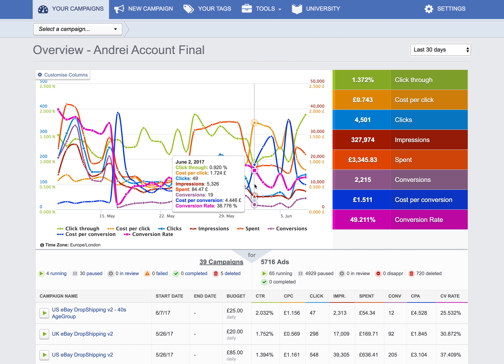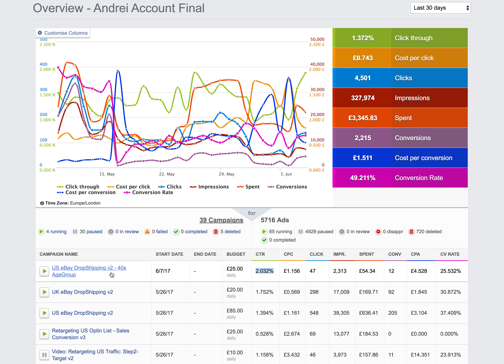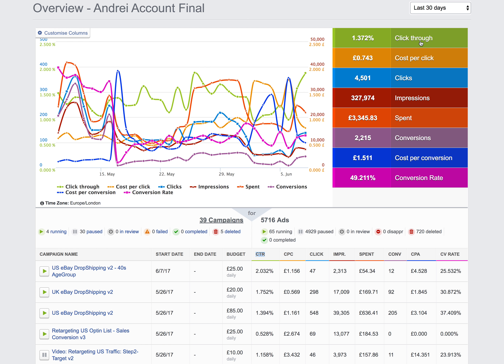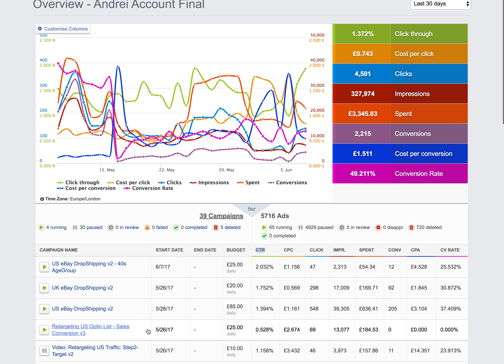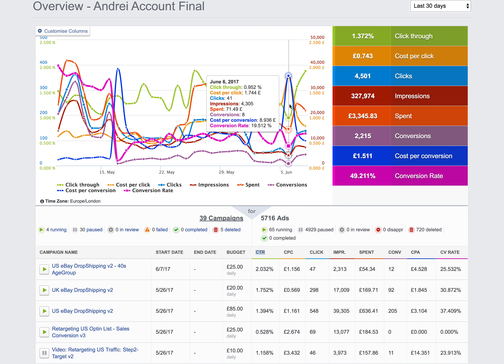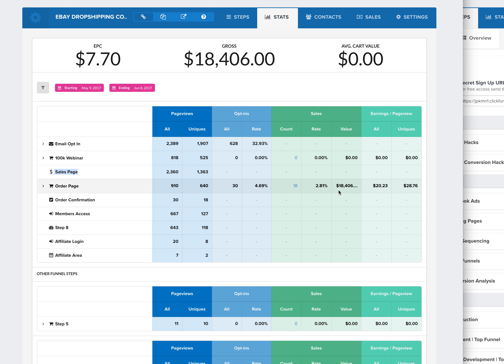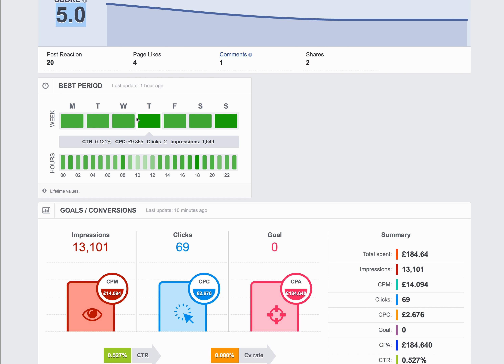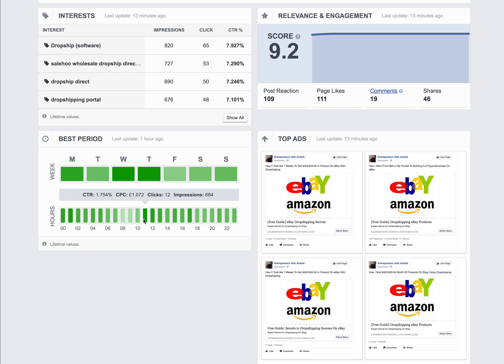Facebook Ads for Beginners | Fundamentals of Conversion Analysis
As soon as you've installed a pixel or Facebook SDK to monitor events on your own site or mobile program, you may use advertisements reporting to observe just how well your campaigns are doing. You may see just how many conversions occurred, the price per conversion and the general value of your own conversions.

It is also possible to break down your results to reveal more info regarding the folks seeing and clicking on your own ads. Discover where folks are (from DMA, state or area ) when they see your advertisements, what devices they're using, and much more. This information could be useful when deciding the ideal audience for your own ads.

For conversion attempts, we propose taking a look at the next metrics to obtain an notion of your campaign's performance. These metrics aren't a detailed listing, also there are numerous ways judge success to your conversion efforts, but you may make use of these metrics as a beginning point when reviewing your outcomes. These metrics may vary widely depending on your own effort objective and pixel or program occasion you are monitoring, but you should examine the metrics below these classes:

Metrics for conversions: depending upon your objective and chosen pixel or program occasion, you are able to gauge how successful your effort was at driving traffic using these metrics. Examples of these metrics comprise site conversions, site add to cart, site purchases, site leads, cellular program actions, cellular program installs and cellular program purchases.

Metrics for price per conversion: These metrics reveal average price for every conversion. Including price per site conversion, price per site add to cart, cost per site lead, price per mobile program action, price per cell program installand price per mobile program purchase.

Including site conversion worth , site increases cart conversion worth , site buys conversion value, cellular program actions conversion worth, and cellular program purchases conversion worth.